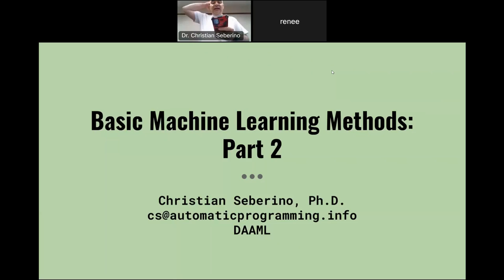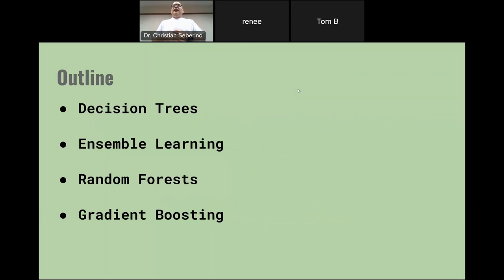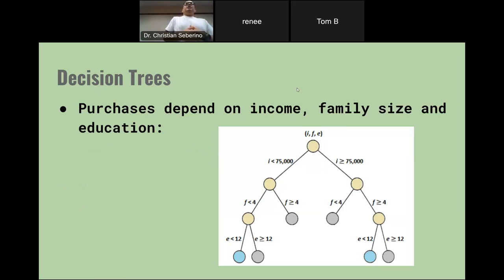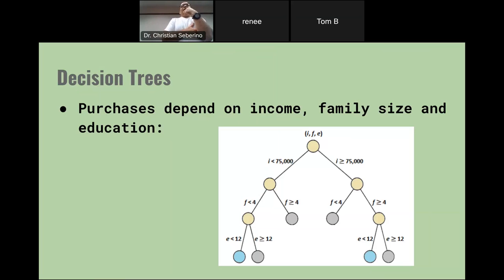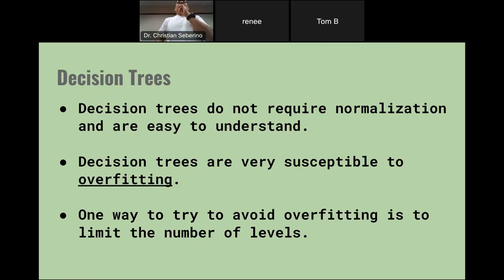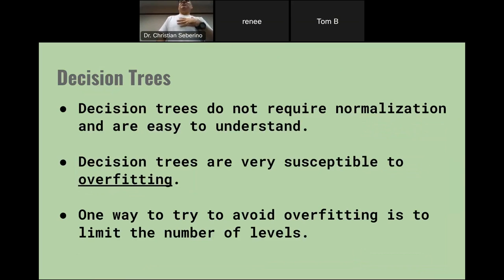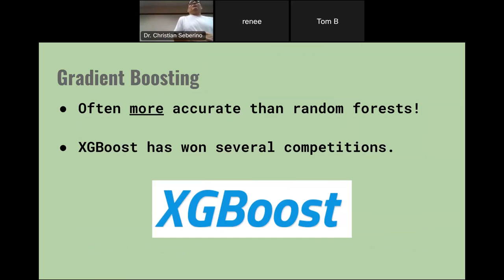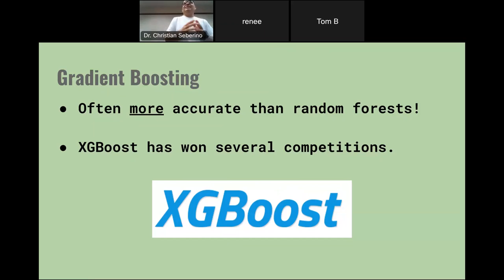Basic Machine Learning Algorithms Part 2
To be successful at machine learning requires familiarity with the right methods. In this talk I will introduce decision trees, ensemble learning, random forests and gradient boosting.

Dr. Christian Seberino has a Ph.D. from the University of California, San Diego. He has worked in industry, academia and government for over 20 years. He currently works on machine learning projects for RestonLogic and Deloitte. Dr. Seberino is a teacher at heart and a former adjunct professor at Sam Houston State University and Lone Star Community College.